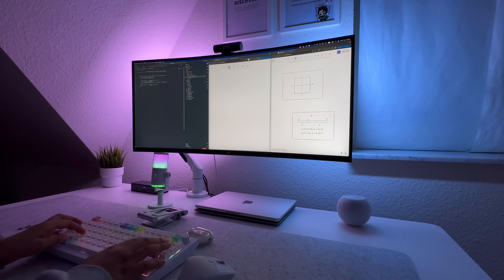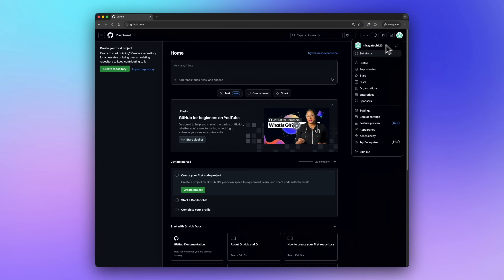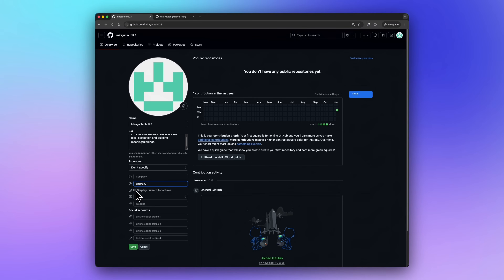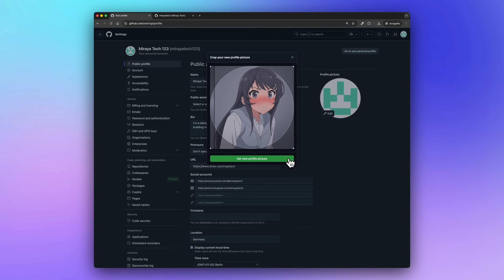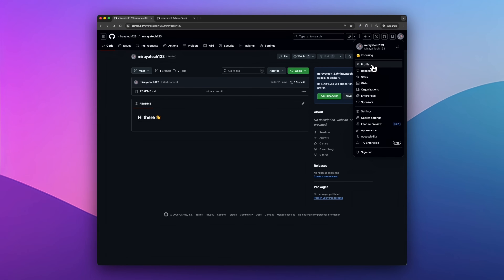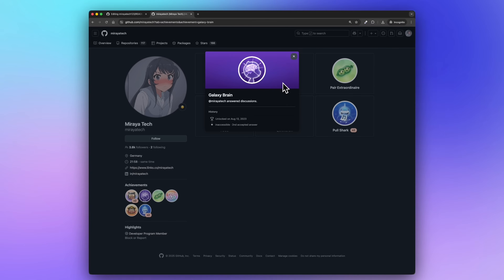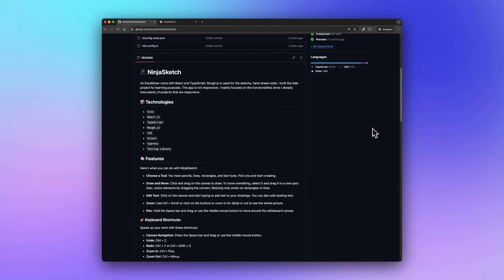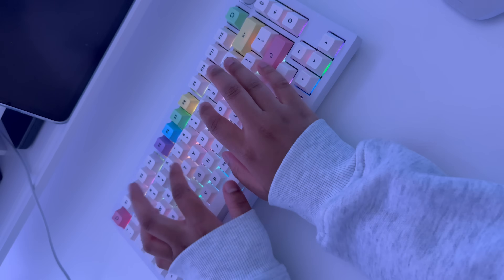How To Make Your GitHub Stand Out (Gets You Hired!)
Learn to code. Build projects.

🎥 In this video, I’ll show you:
— How to make your GitHub profile stand out
— How to write a good README
— How to document your projects like a pro

I’ve gotten interviews at companies like Vercel and Amazon just because of my GitHub, so trust me, it matters.

⏱ TIMESTAMPS
0:00 – Intro
0:24 – Creating & setting up your profile
3:20 – How to create a README
4:24 – Good vs. Bad README (and rules)
5:11 – How to document a project like a pro
5:45 – First project example
6:33 – Second project example
7:05 – Final tips & outro